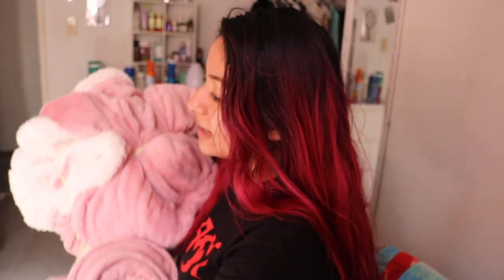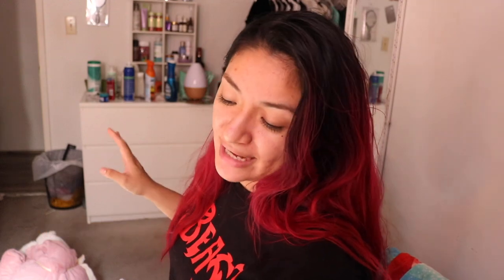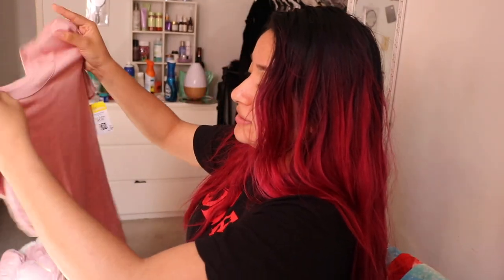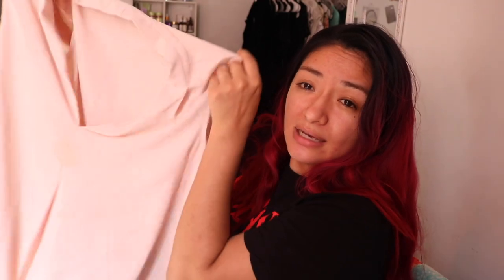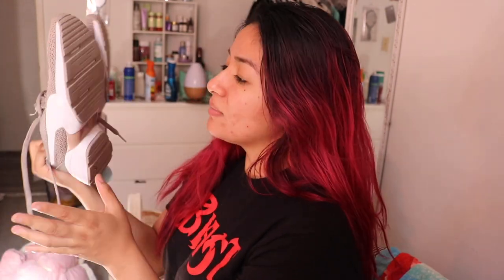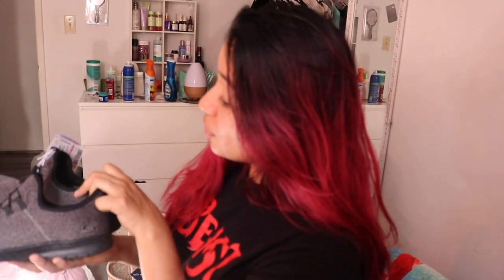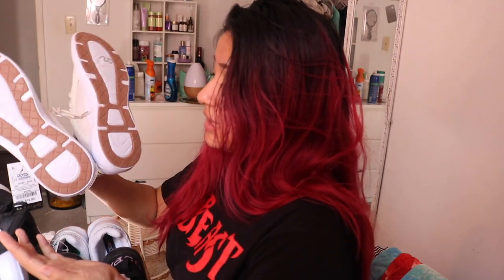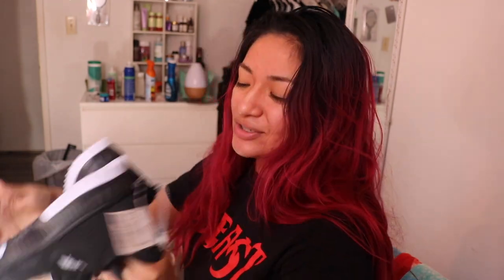ROSS HAUL 2020 SALE + ULTA +THRIFT STORE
YESTO BLUEBERRIES

Current Favorite

Mario Badescu

Night Cream
Olay Night
or